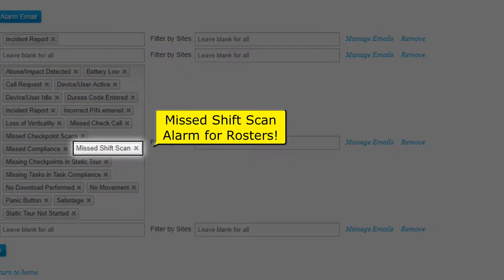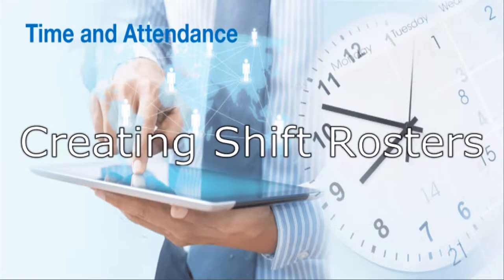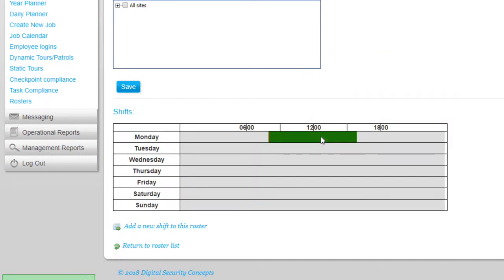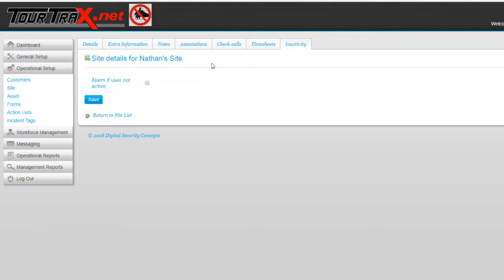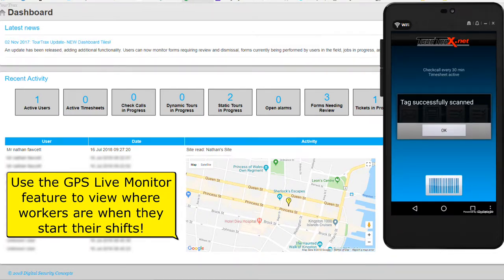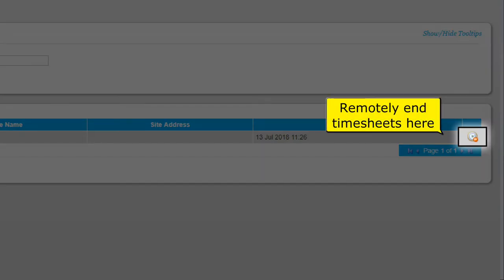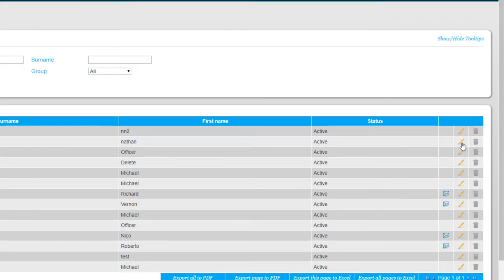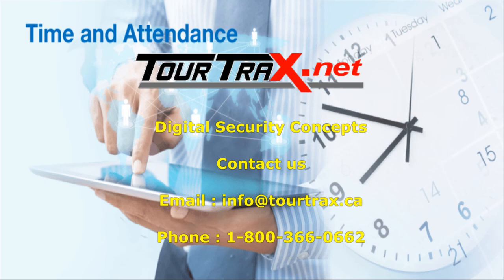Time & Attendance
A short video going over the Time Tracking and Attendance features in TourTrax.